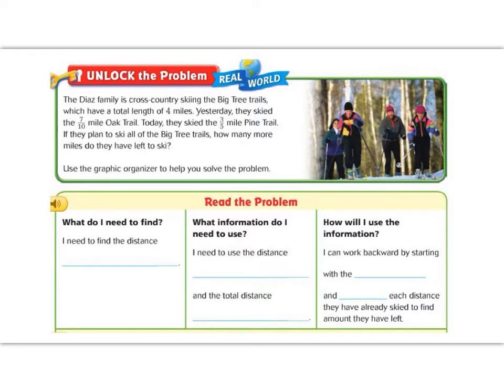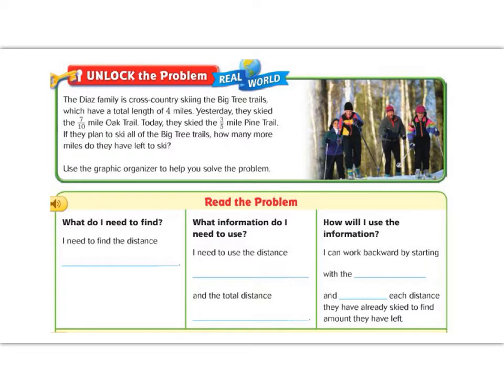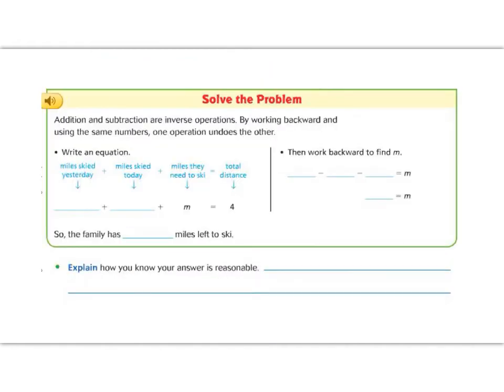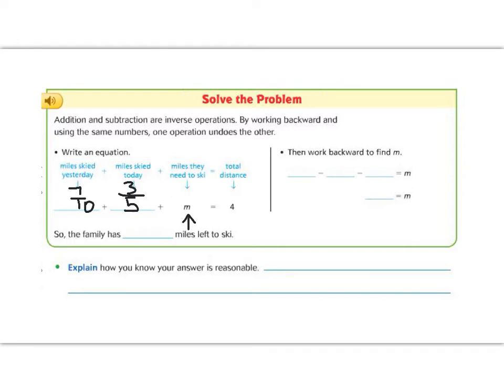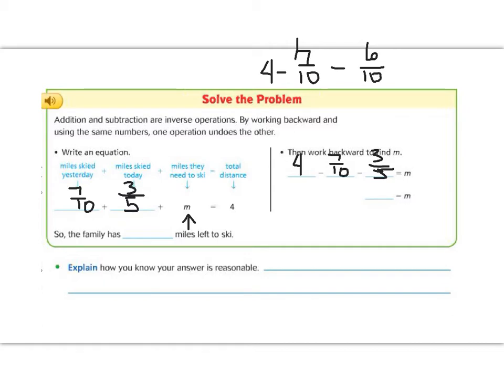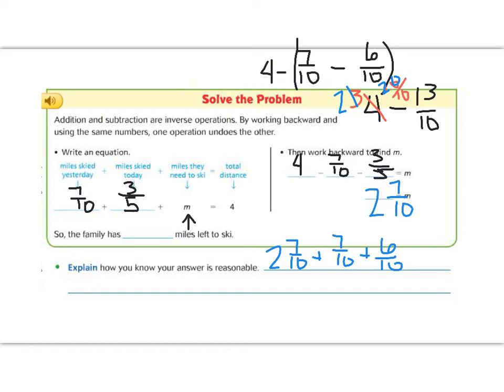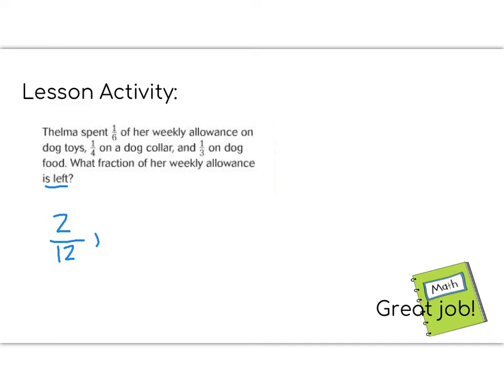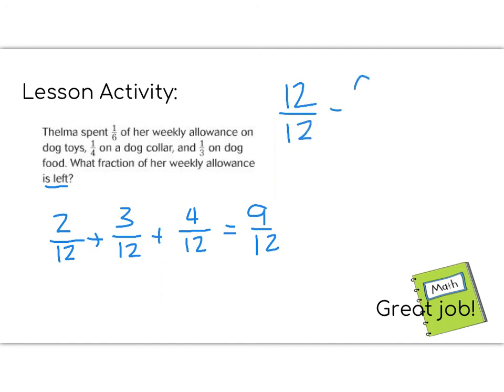Lesson 6.9 - Go Math 5th Grade